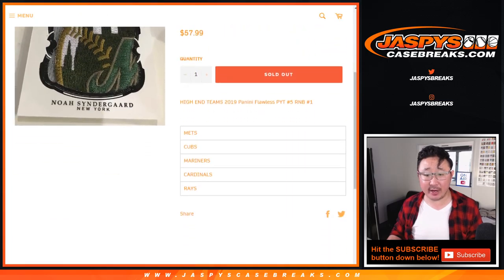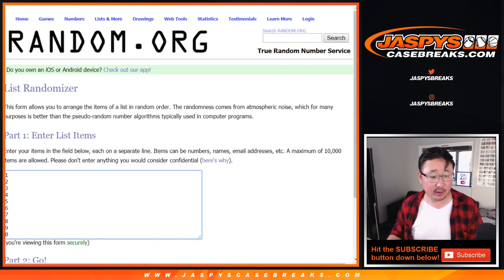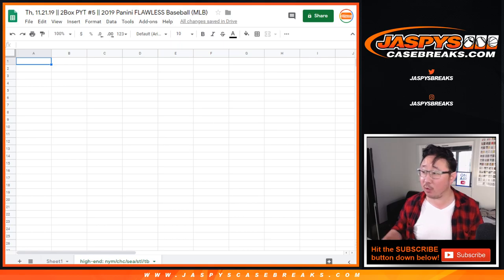High-End Teams RNB || Th, 11.21.19 || PYT #5 || 2019 Panini FLAWLESS Baseball (MLB)